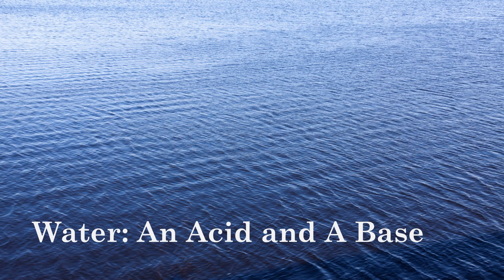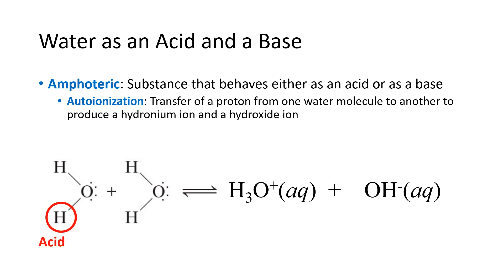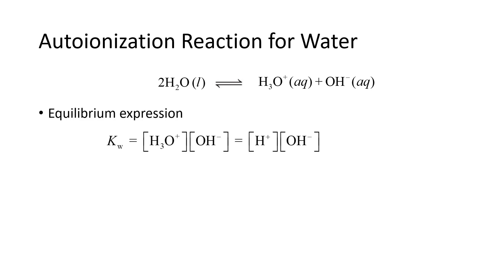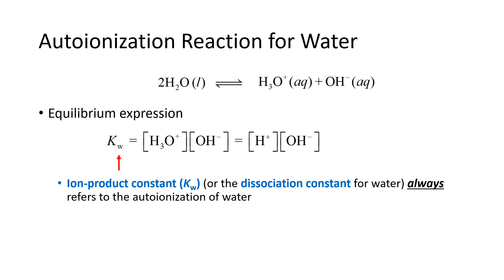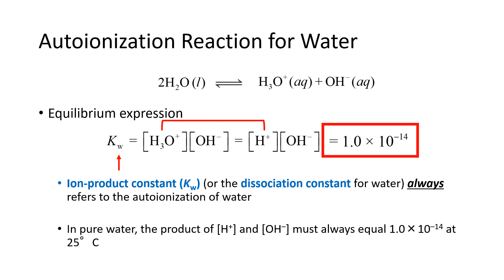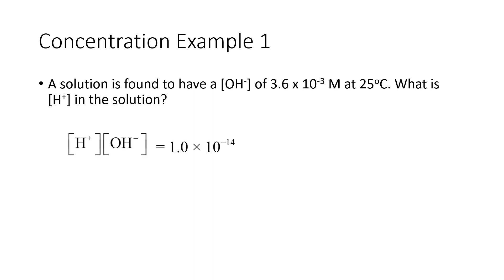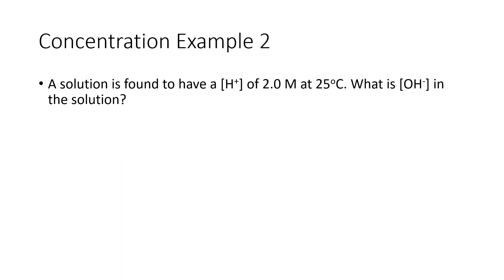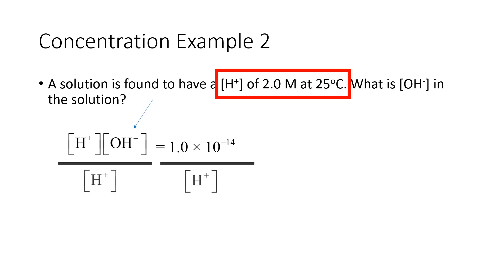Water is Amphoteric - Water Acts as an Acid or a Base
The fourth in a series of acid - base lectures. The Bronsted-Lowry acid-base properties of water are explained including the amphoteric nature of water. The autoionization and ion-product constant (Kw) (or the dissociation constant) for water is also explained.
Video Thumbnail: A water droplet. Water can have acid or base properties.